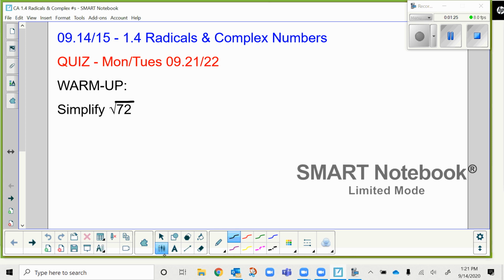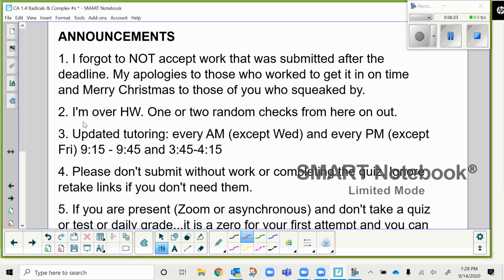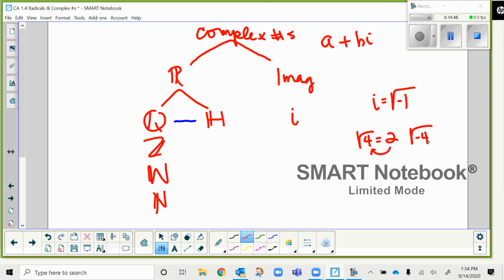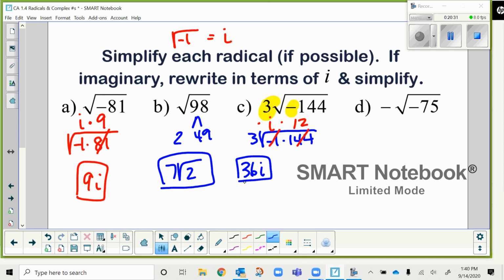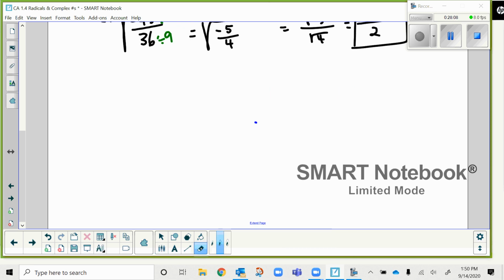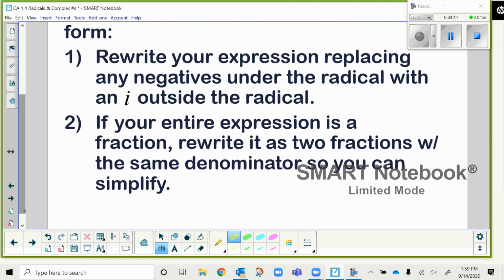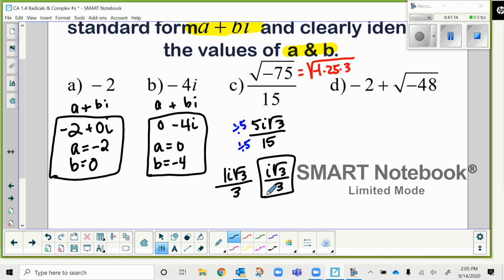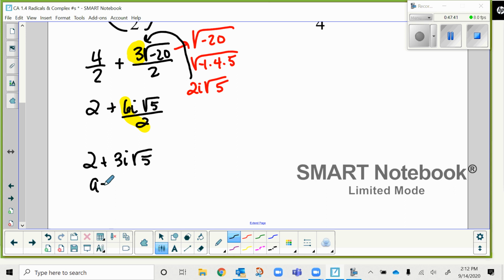1 4 Radicals & Complex Numbers VIDEO